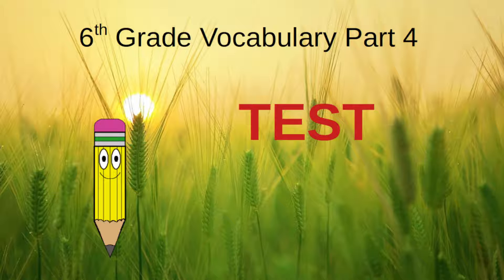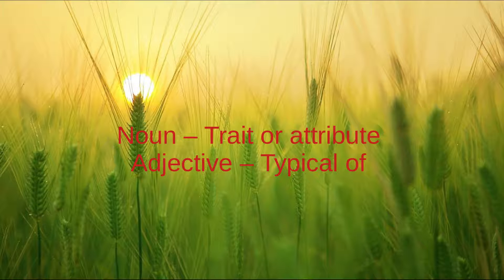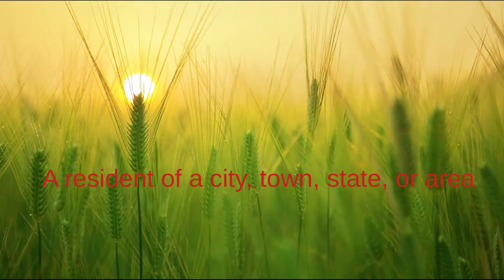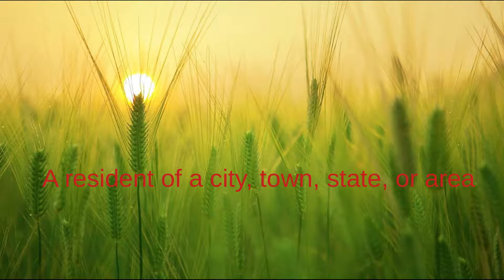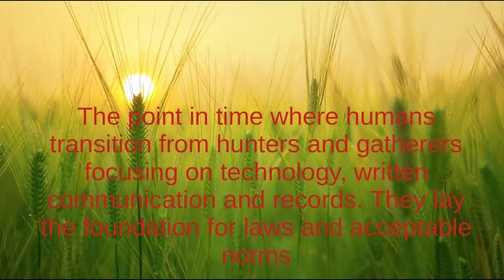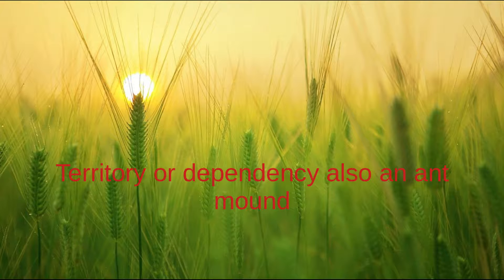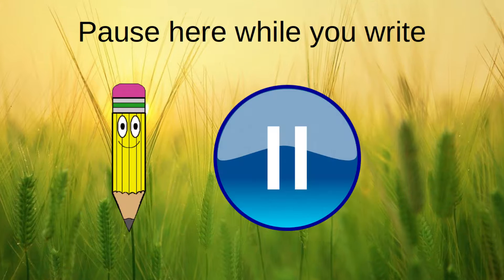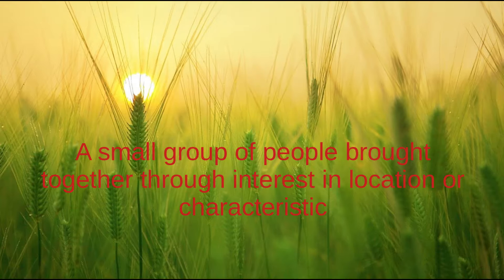6th Grade Vocabulary TEST on Part 4 word list online public school lesson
6th Grade Vocabulary Test on Part 4 word list is our fourth TEST video in the 6th Grade playlist. Each of these vocabulary lessons has a corresponding test that your students can take.Additional videos in this series will follow, so be sure to subscribe to our channel and tell a friend.